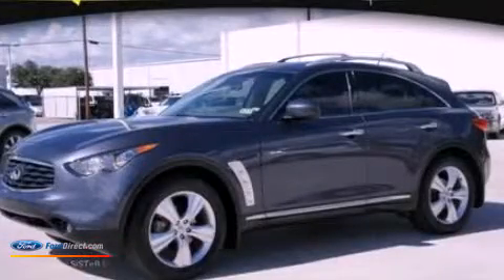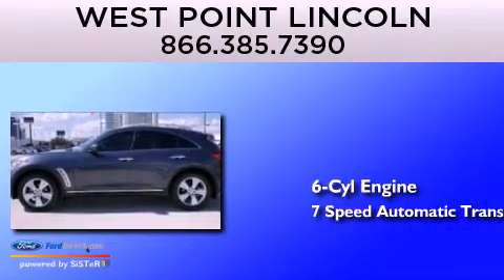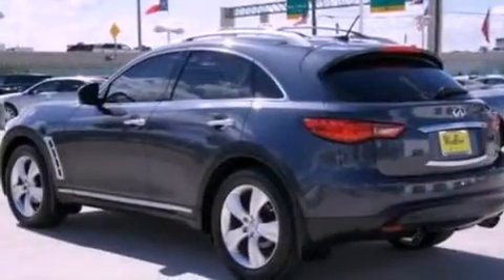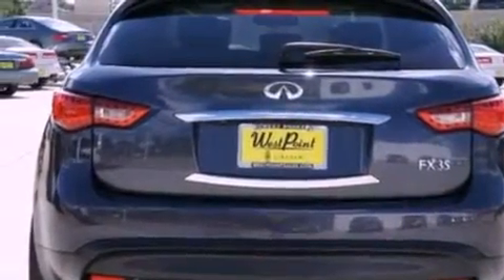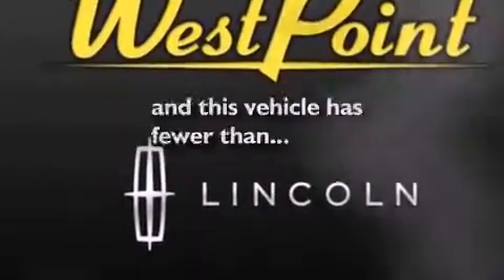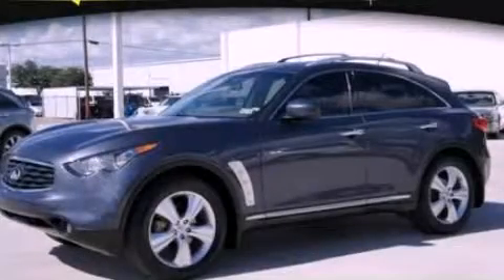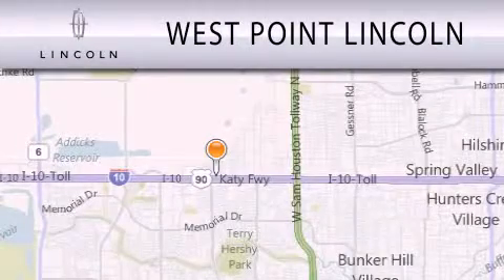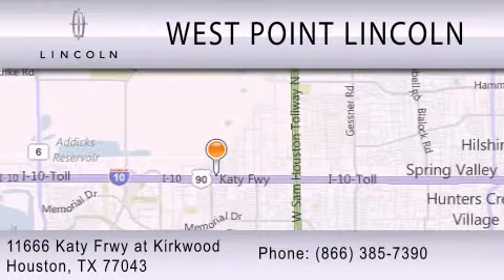2010 INFINITI FX35 at Kirkwood Houston TX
Year : 2010
 Make : INFINITI
 Model : FX35
 Engine : 3.5L V6 24V MPFI DOHC
 Trans . : 7-SPEED AUTOMATIC
 Exterior : BLUE SLATE
 Miles : 27,357
 Interior : WHEAT
 Stock : P23048